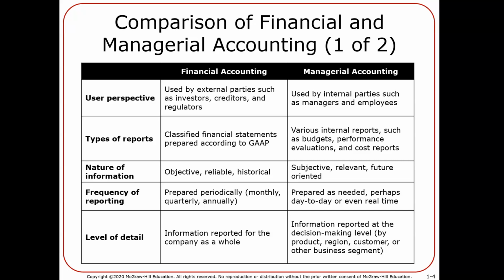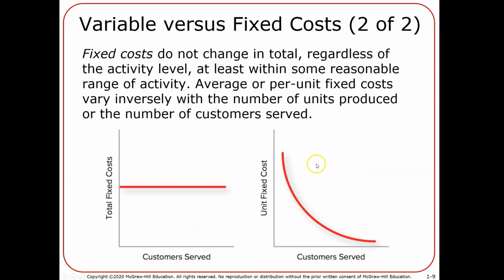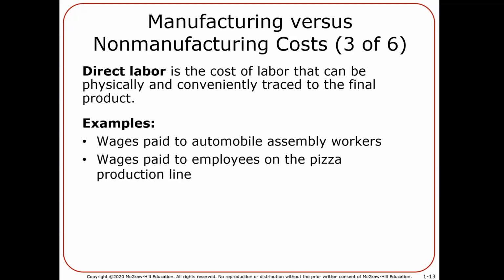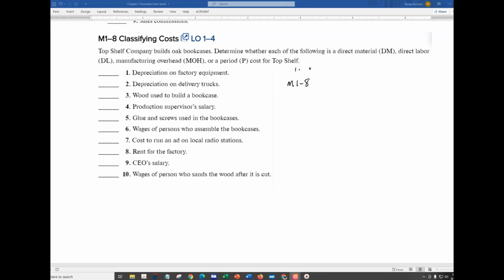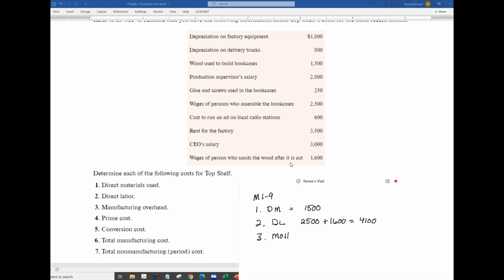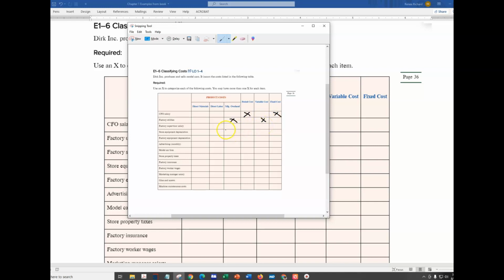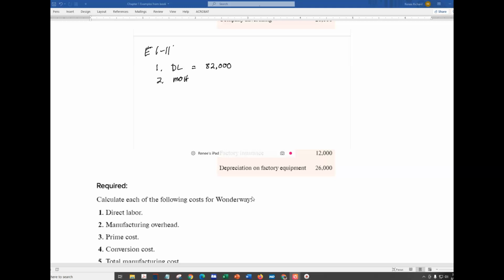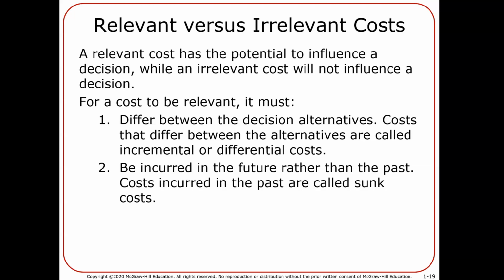ACC 212 Chapter 1 Lecture and Examples